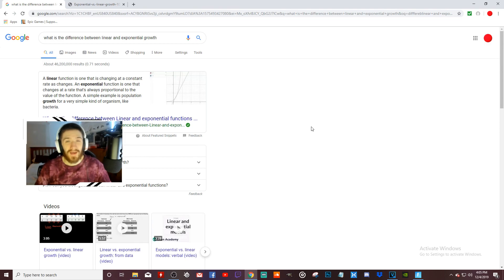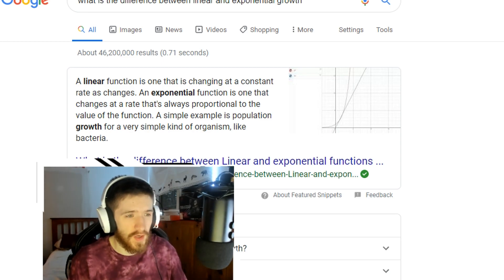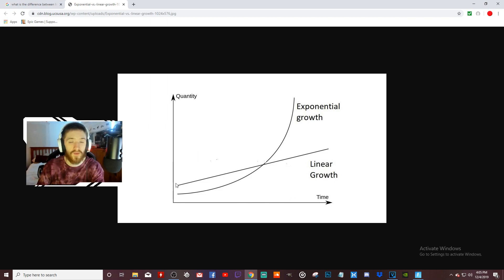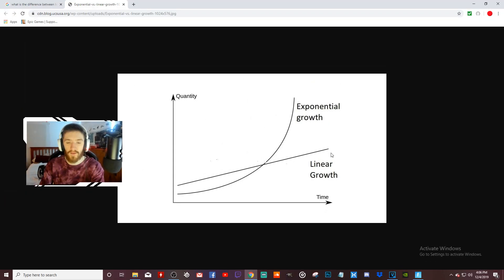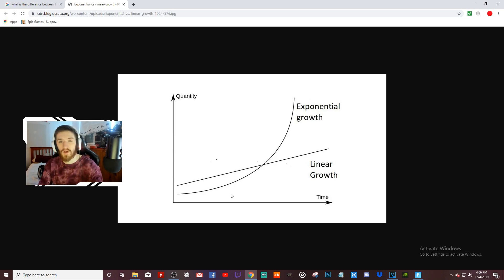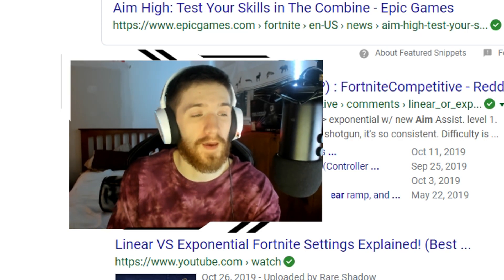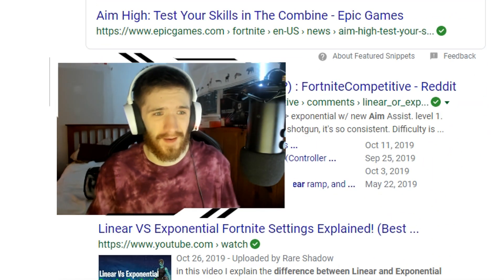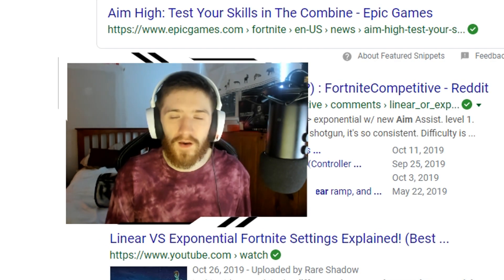LINEAR VS EXPONENTIAL? WHAT IS LINEAR??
Watch me explain the difference between Linear and Exponential! I reveal which of the two Settings I play on and why!